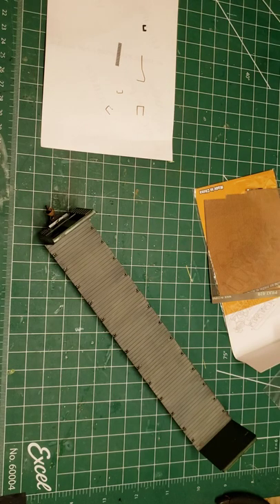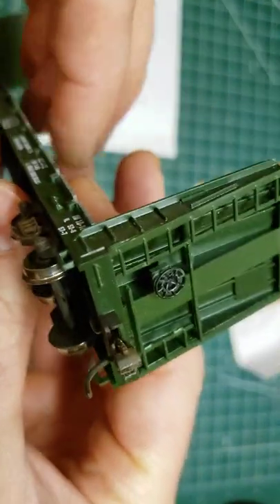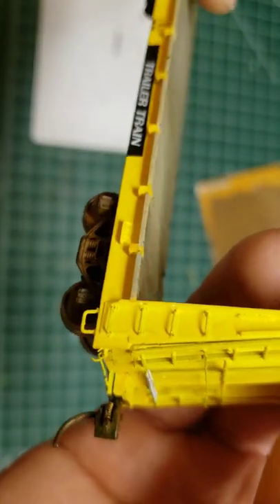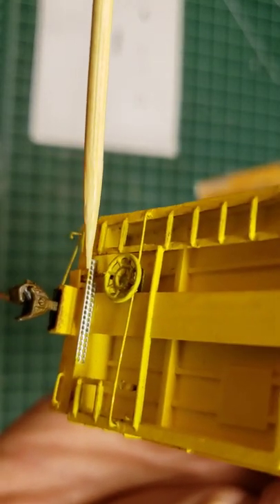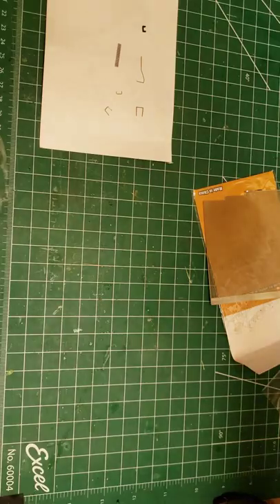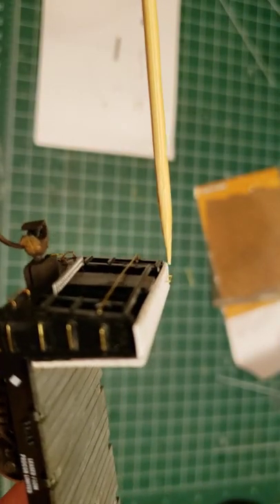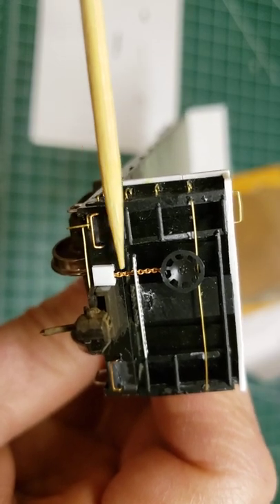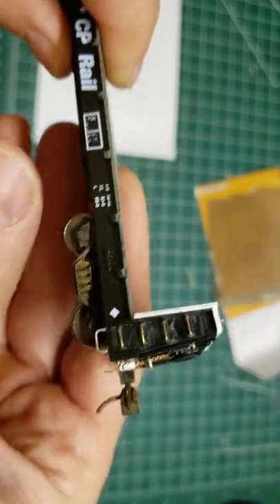Super detailing and kitbashing Walthers HO scale bulkhead flats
Got a lot of these bulkhead flats and they needed an upgrade so I went ahead and completed 3 of them. Paul, here is my short bulkhead flat - not that hard to do.